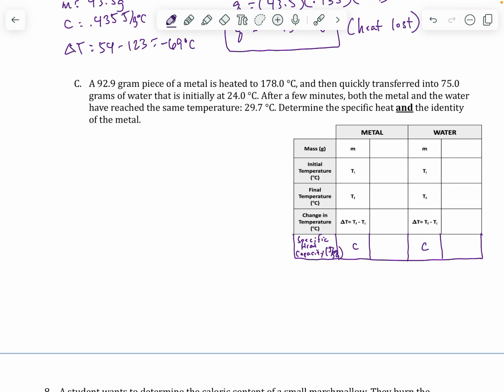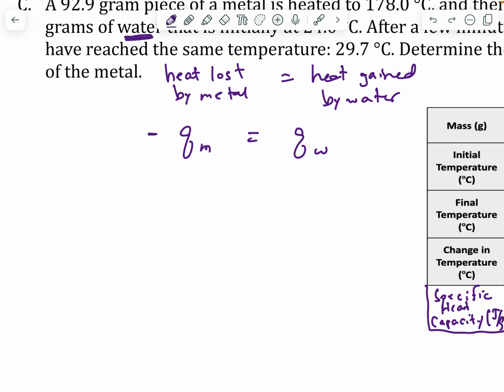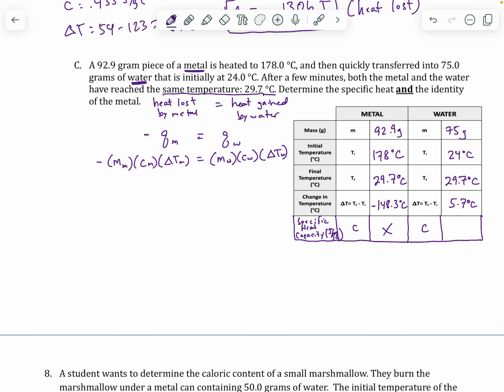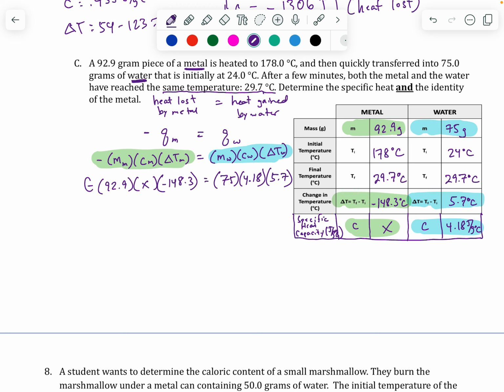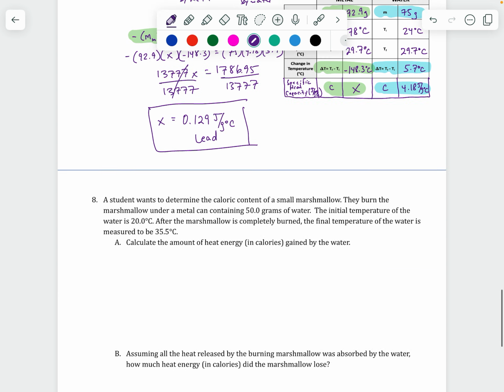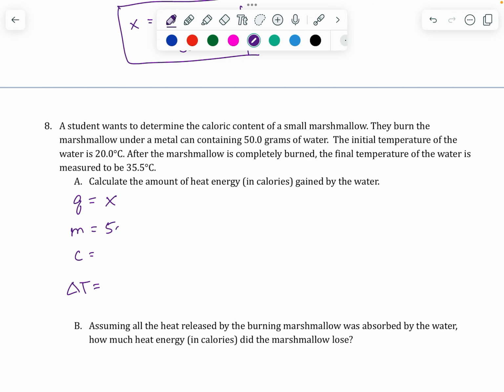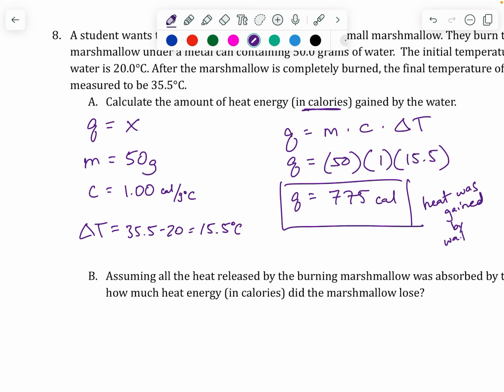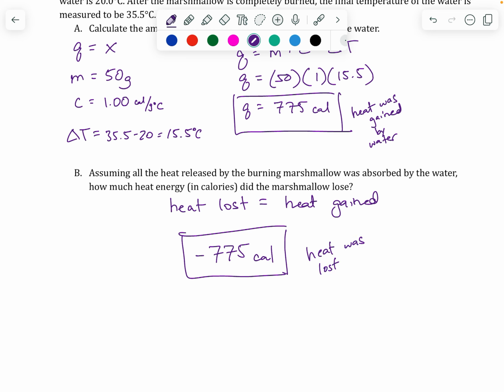Energy Review VIDEO KEY PART 2